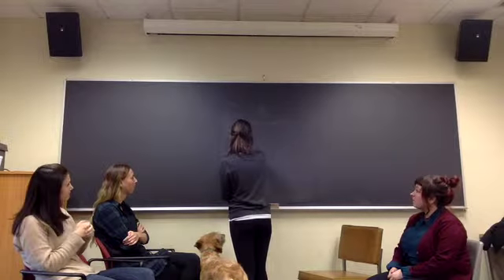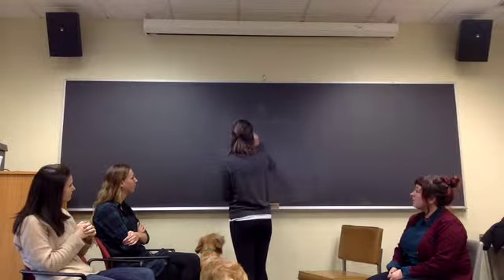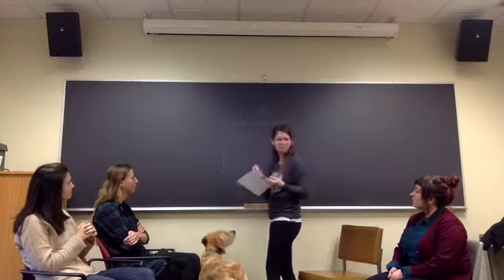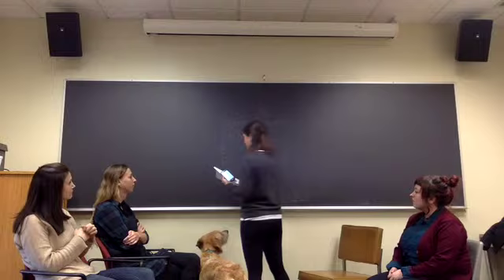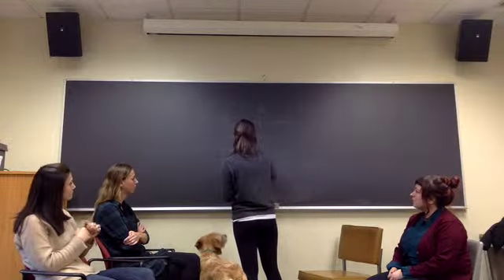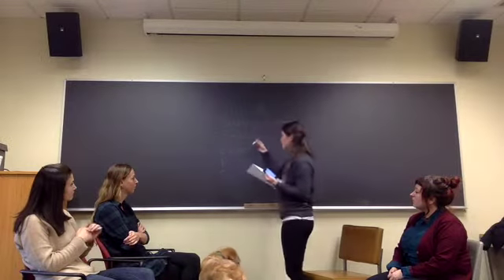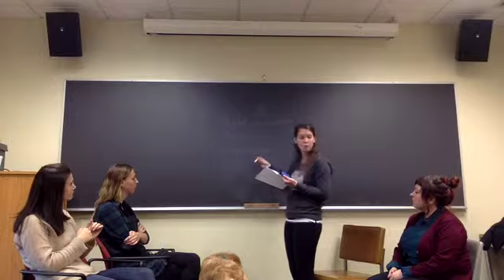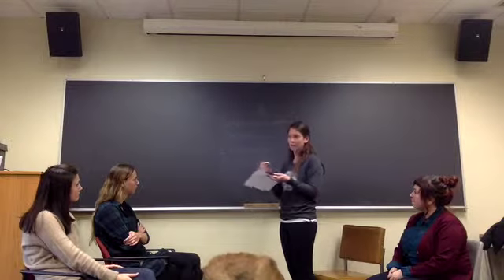Katie's Family Therapy Video